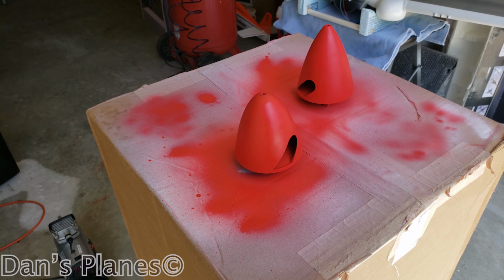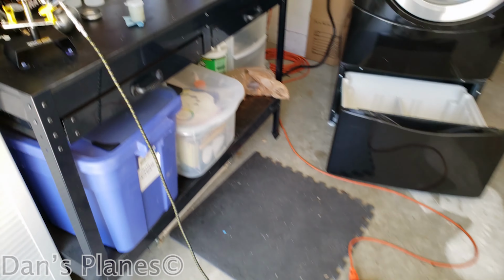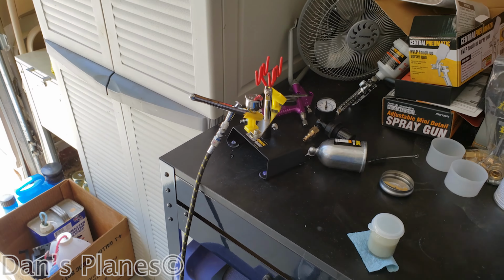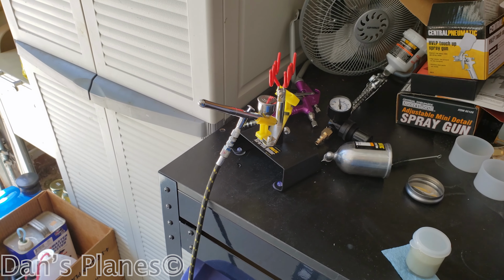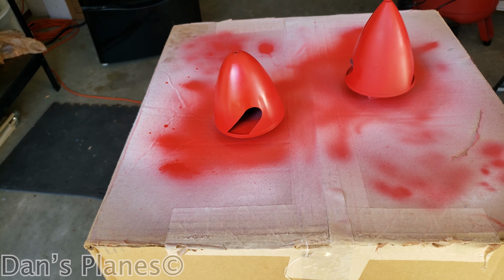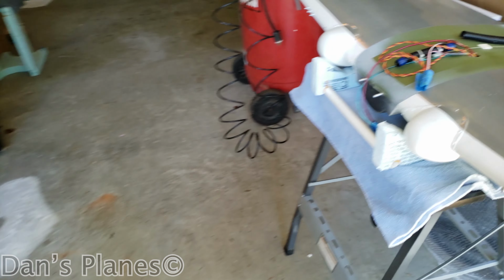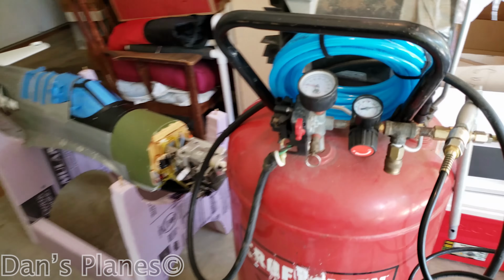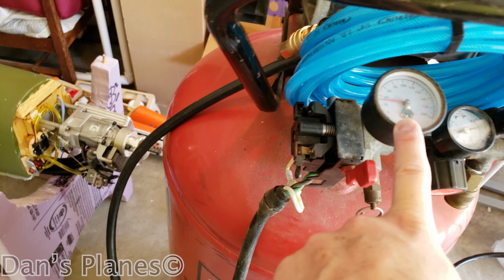20230504 Airbrushing Spinners H9 P 40 & Spitfire Clear Coat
Join me in my journey of RC Planes from building to fixing and flying to crashing.  Let’s learn something together and have fun.

Today I put the final clear coats on the spinners!

Tru Turn spinners for Hanger 9 P-40 and Hanger 9 Spitfire

Music created and recorded by me.